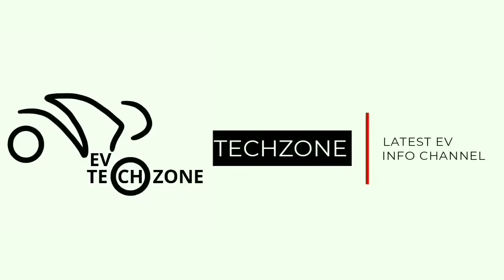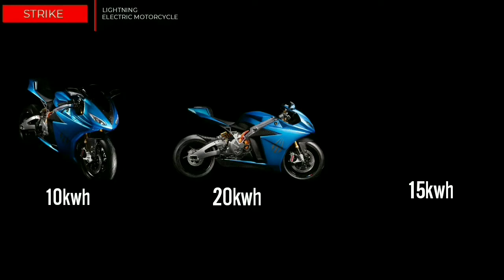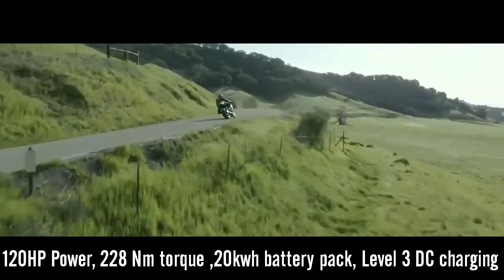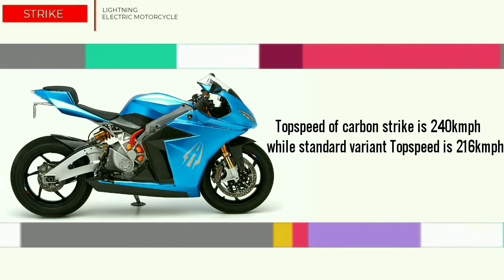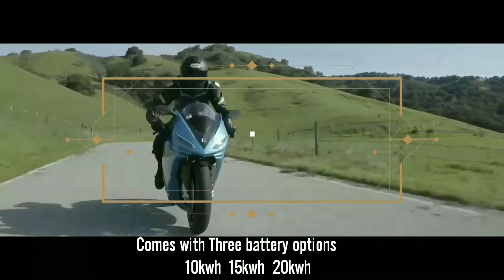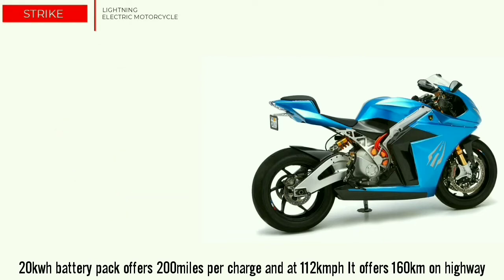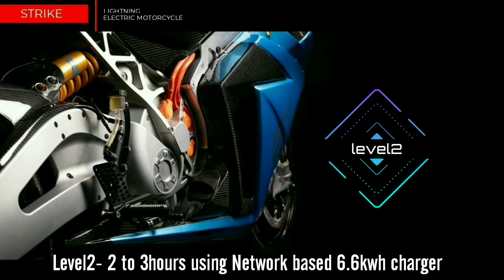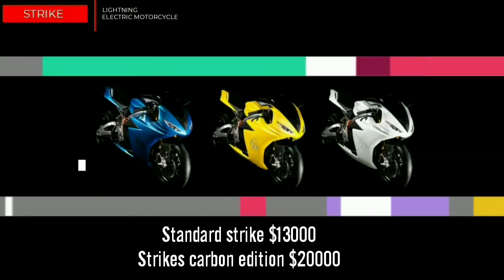Lightning's carbon Strike electric motorcycle|Range,Featues,Price?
Lightning strike is performance scaled down variant of LS218 superbike from lightning motorcycle. Specification of lightnings motorcycles Strike carbon edition :

120HP of power
240kmph Topspeed
Regenerative braking
GPS Data logging
Electronic Anti lock braking
Traction control
10KWH,15kWH and 20KWH Li ion  battery
320km of Range

electric motorcycle
electric vehicle
best electric motorcycle